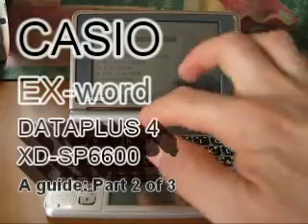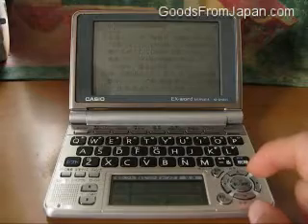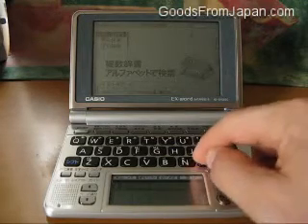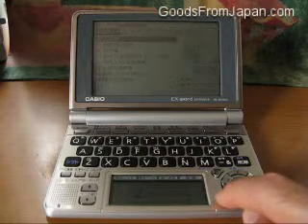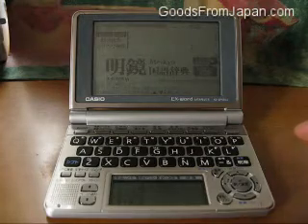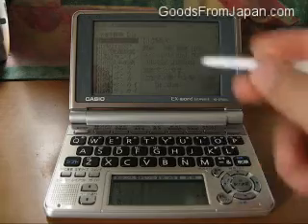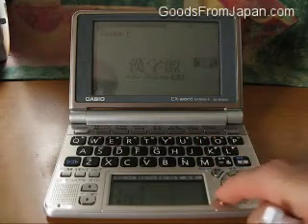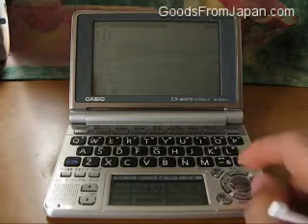CASIO EX-word DATAPLUS 4 - guide 2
The 2nd of 3 easy tutorials for English-speakers about how to use CASIO's EX-word DATAPLUS 4 electronic dictionary. For customers of (GoodsFromJapan.com)